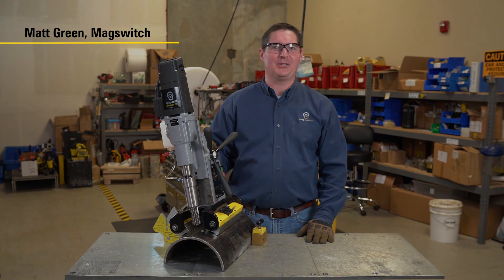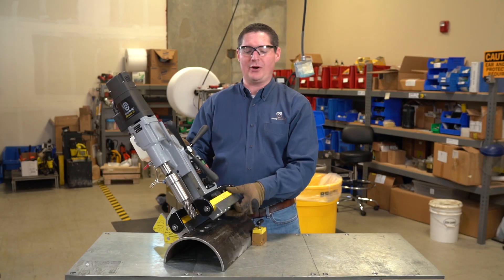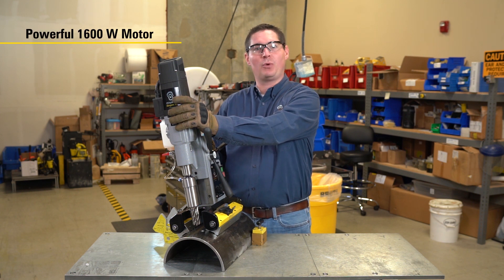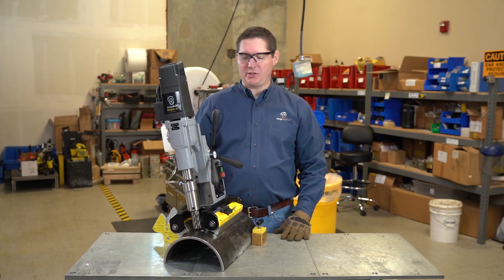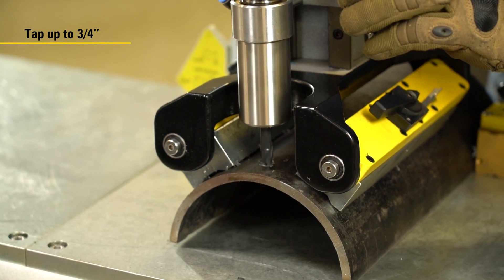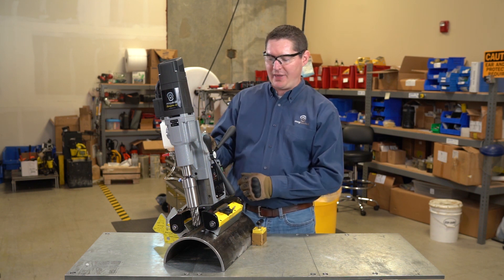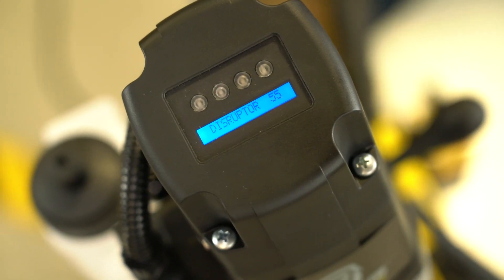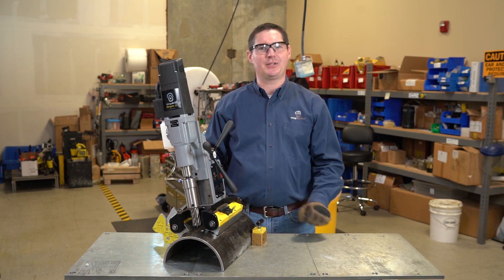The Only Magnetic Drill You'll Ever Need | Magswitch Technology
The brand NEW MagDrill Disruptor 55 is a revolution in magnetic drilling technology. The SMART technology lets the magnets communicate with the 1600 W motor without the need for electricity. Features Drilling and Tapping!